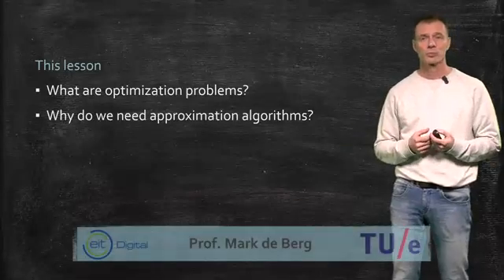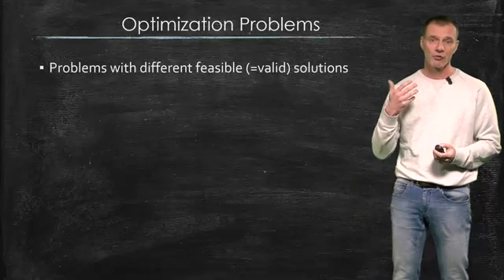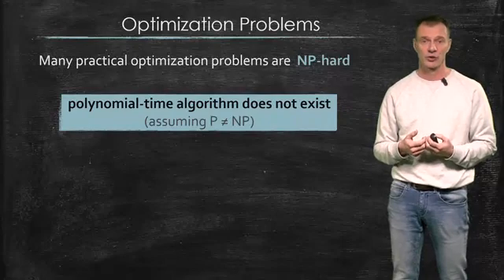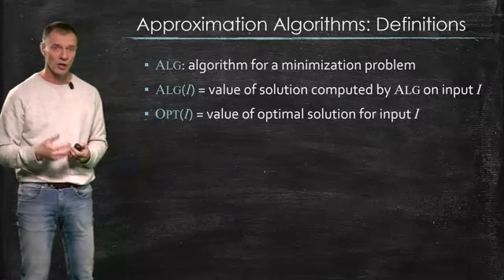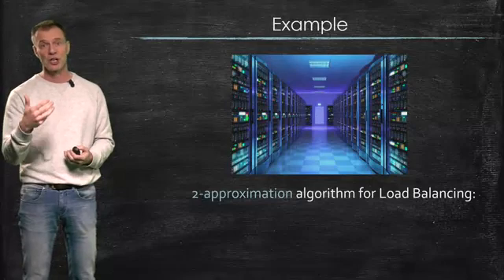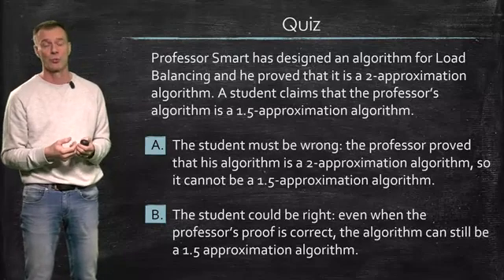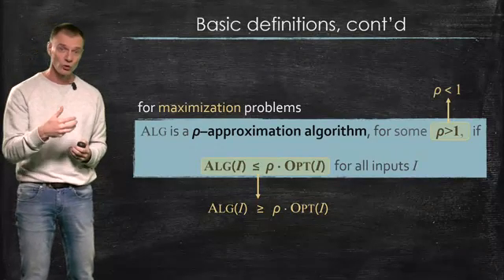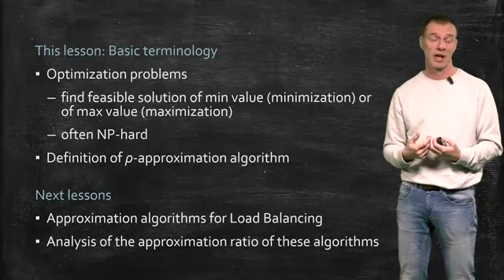Approximation Algorithms - Learn Algorithms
This is the best Algorithms course
Approximation Algorithms overview
Many real-world algorithmic problems cannot be solved efficiently using traditional algorithmic tools, for example because the problems are NP-hard. The goal of this course is to become familiar with important algorithmic concepts and techniques needed to effectively deal with such problems. These techniques apply when we don't require the optimal solution to certain problems, but an approximation that is close to the optimal solution. We will see how to efficiently find such approximations. Prerequisites:
In order to successfully take this course, you should already have a basic knowledge of algorithms and mathematics. Here's a short list of what you are supposed to know:
- O-notation, Ω-notation, Θ-notation; how to analyze algorithms
- Basic calculus: manipulating summations, solving recurrences, working with logarithms, etc.
- Basic probability theory: events, probability distributions, random variables, expected values etc.
- Basic data structures: linked lists, stacks, queues, heaps
- (Balanced) binary search trees
- Basic sorting algorithms, for example MergeSort, InsertionSort, QuickSort
- Graph terminology, representations of graphs (adjacency lists and adjacency matrix), basic graph algorithms (BFS, DFS, topological sort, shortest paths)
The material for this course is based on the course notes that can be found under the resources tab. We will not cover everything from the course notes. The course notes are there both for students who did not fully understand the lectures as well as for students who would like to dive deeper into the topics.
The video lectures contain a few very minor mistakes. A list of these mistakes can be found under resources (in the document called ""Errata""). If you think you found an error, report a problem by clicking the square flag at the bottom of the lecture or quiz where you found the error.